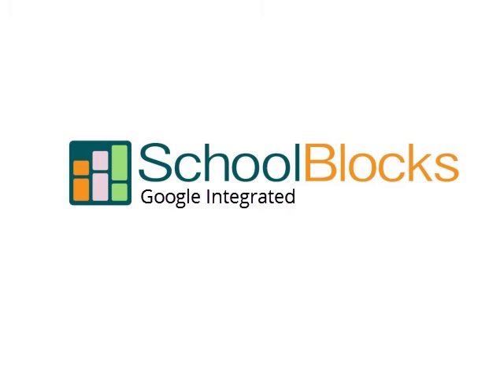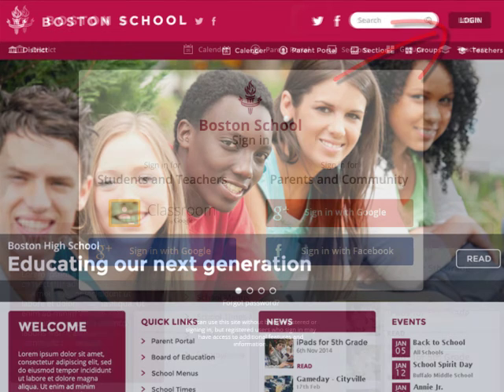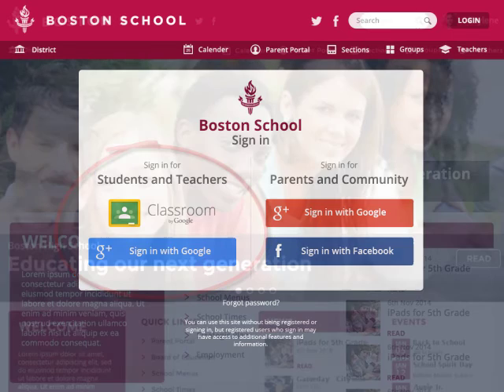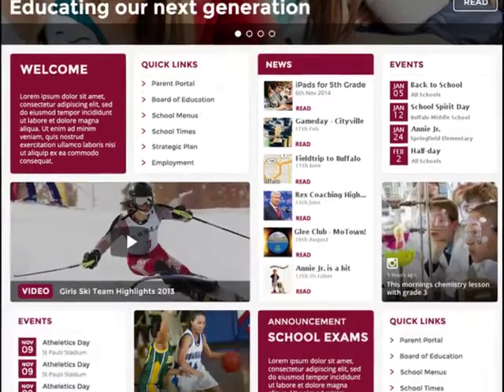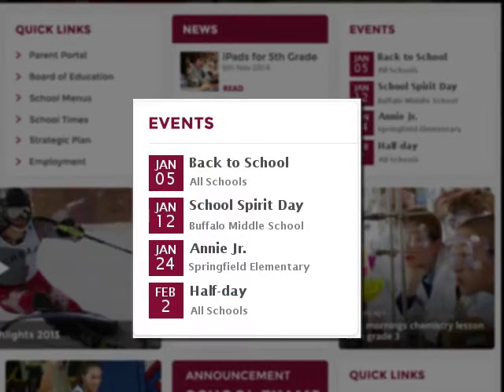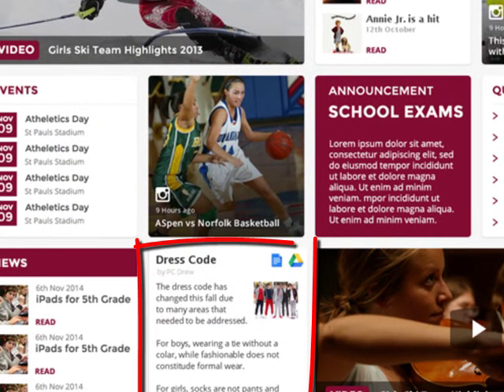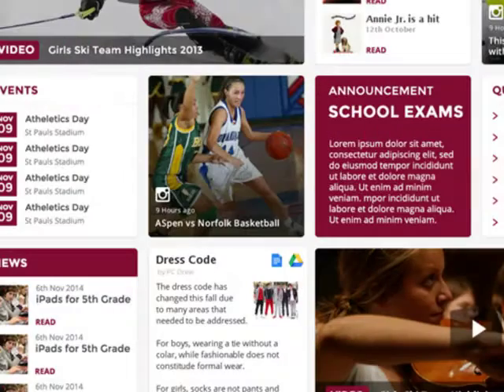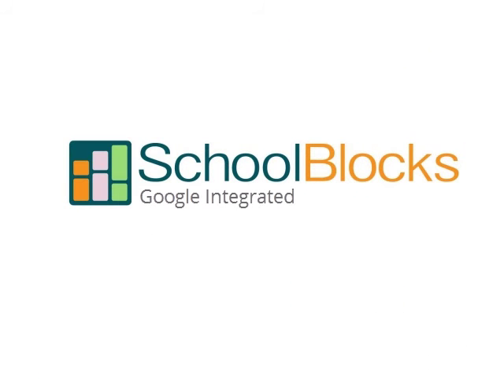SchoolBlocks is Google Integrated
This movie offers a brief explanation of how SchoolBlocks leverages Google Apps for Education